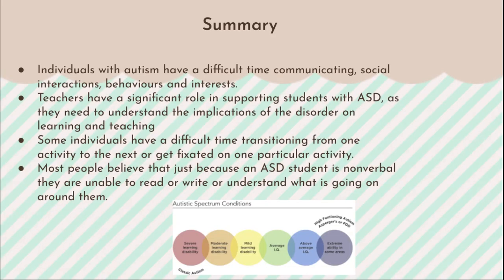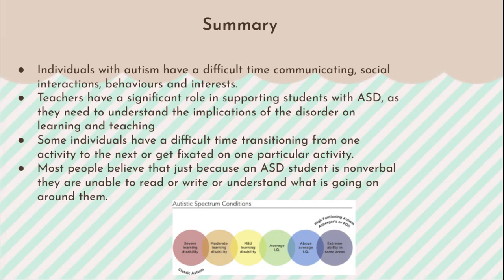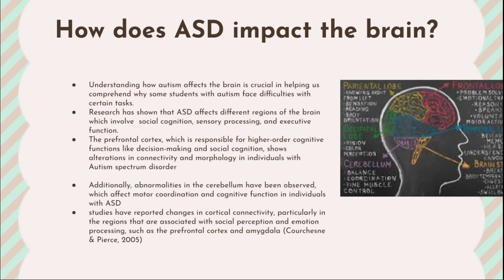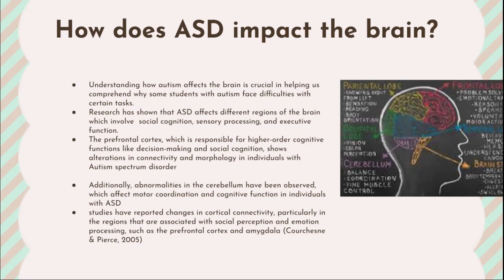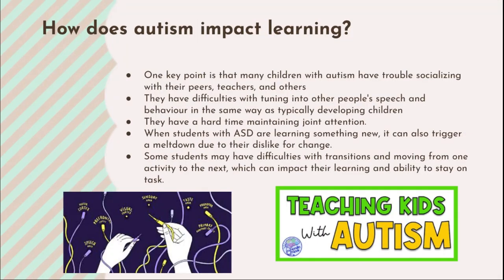Autism Spectrum Disorder and Its Implications on Education